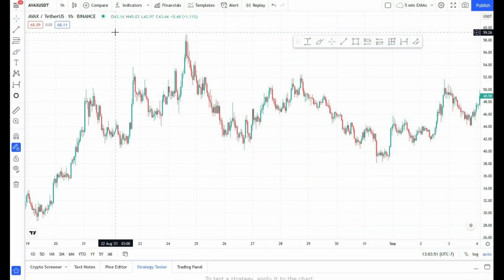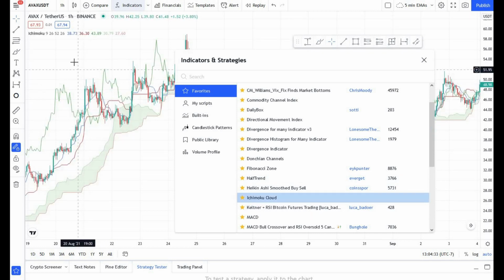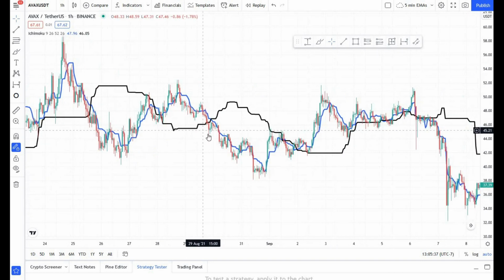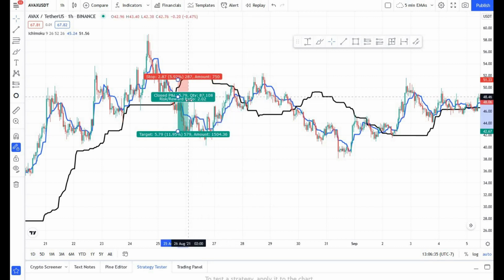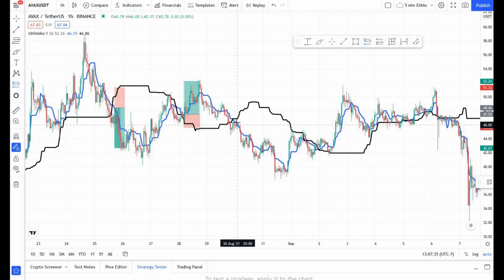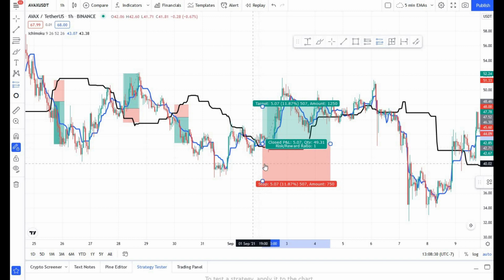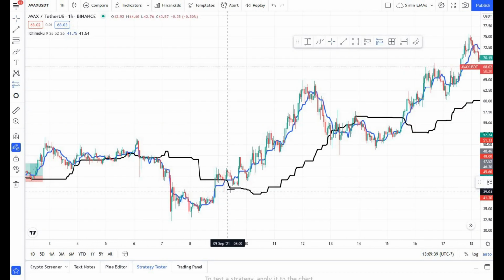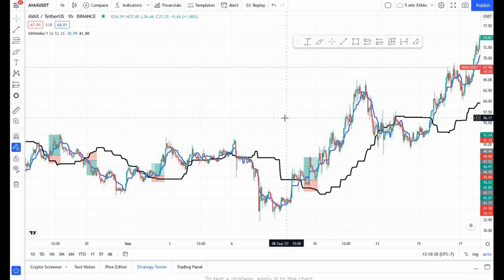🔴 +90% Tenkan Sen & Senkou B Cross Strategy | 🔥 Premium Strategy for Swing Trading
🔶Advanced Ichimoku Secrets Course 🔶 MY PERSONAL STRATEGY 🔶

For the first time on Youtube, in this video, I'm gonna introduce a premium-level strategy using Tenkan Sen and Senkou Span B (Ichimoku indicator) to trade. So simple, but fascinating results.

💥Best Technical Analysis website (Tradingview)💥

Easily buy, sell, and transfer Bitcoin and Ethereum using Shakepay. For transferring money, you can easily use E-transfer in Canada.